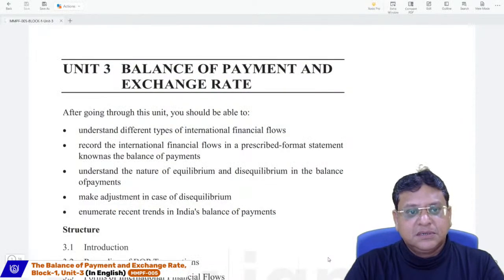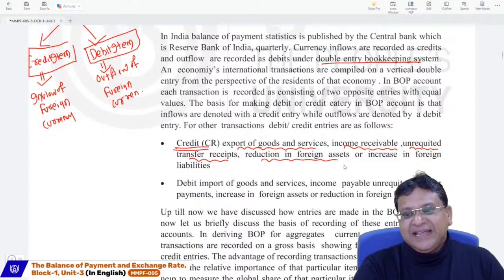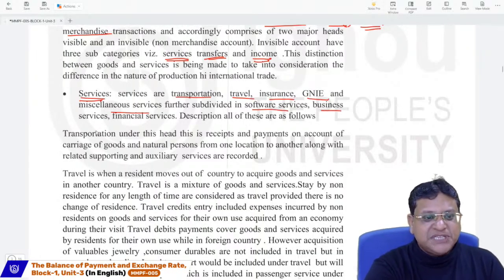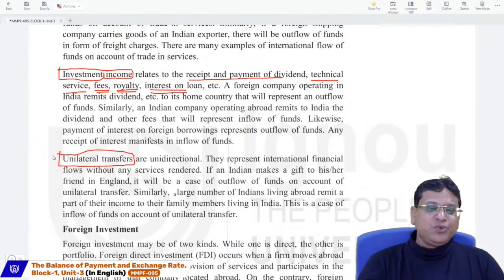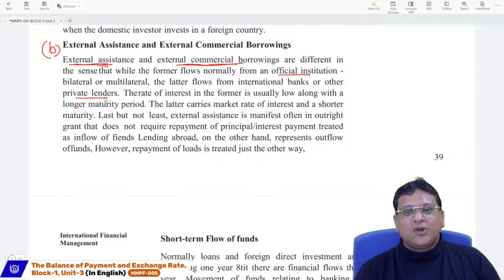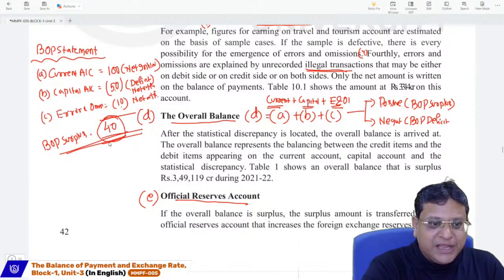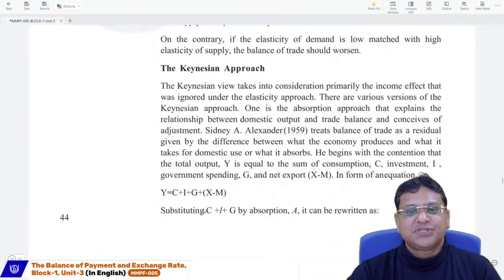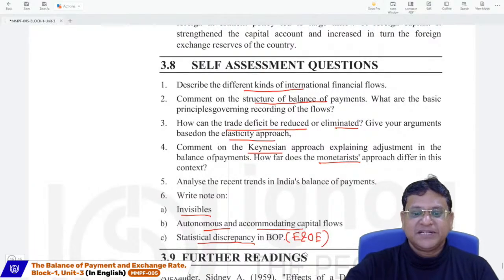The Balance of Payment and Exchange Rate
MMPF-005 International Financial Management
Block-1 International Financial Management
Unit-3 The Balance of Payment and Exchange Rate
Dr. Biswao Ranjan Mishra